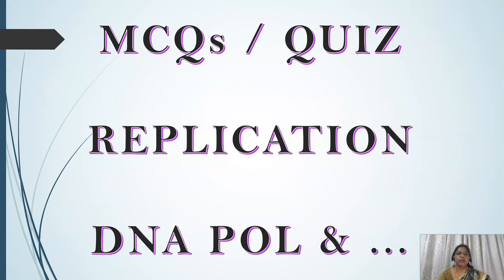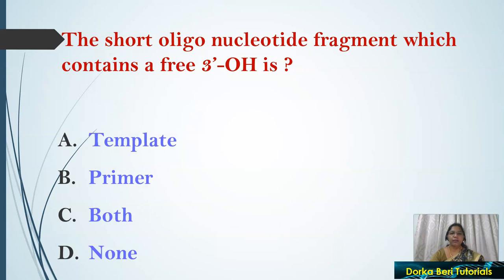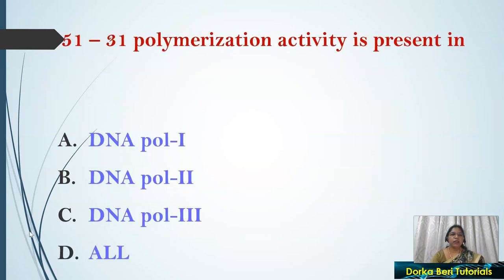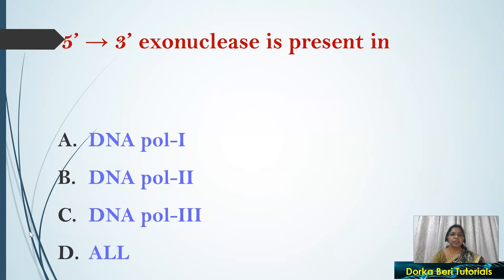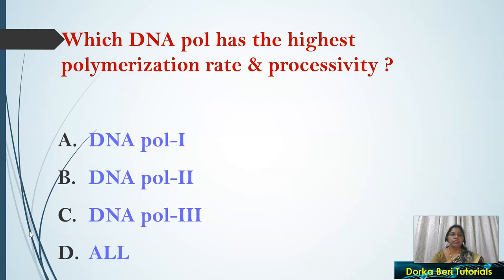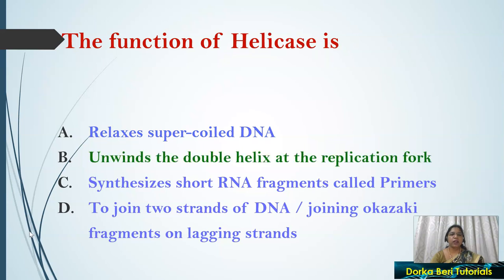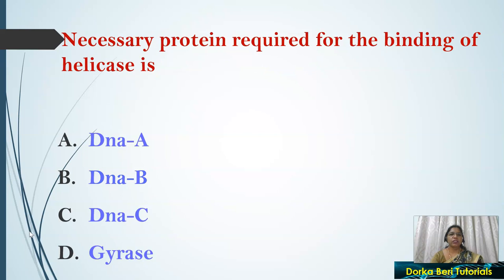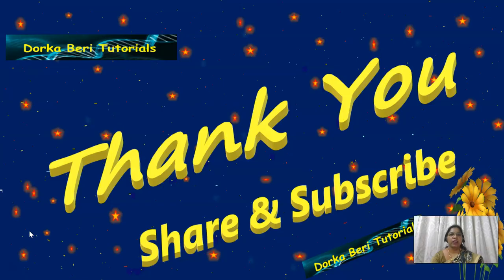DNA Replication MCQs || DNA polymerases... || Molecular Biology Quiz -4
Replication MCQs/ Molecular Biology Quiz/ Biology Quiz / DNA polymerases and other enzymes required for replication

0.25 Template
0.50 Primer
2.01 DNA polymerases I, II, III
4.26 Topoisomerase
4.40 Helicase
5.05 DNA ligase
Polymerization Rate
Processivity